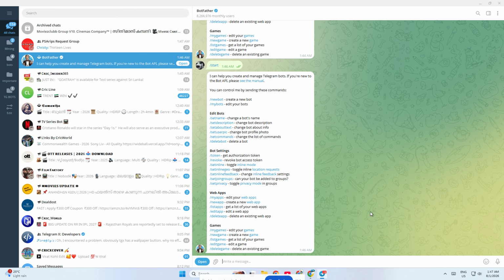Fix Telegram Error Flood Wait 3 (Quick And Safe Solution)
Learn how to fix the Telegram error FLOOD_WAIT_3 by waiting out the temporary restriction, avoiding repeated retries, and adding delays to bots or API scripts. This quick guide explains how to stop spammy actions and prevent the error from happening again.

🕚Timestamps:
00:00 Introduction
00:22 What Telegram FLOOD_WAIT_3 Means
00:48 Wait Out The Restriction Safely
01:18 Avoid Repeated Retries And Spam
01:49 Fix The Problem In Bots And Scripts
02:30 Add Delays And Rate Limiting
03:12 Final Recap And Prevention Tips

✍️What You'll Learn In This Video:
• How To Fix Telegram FLOOD_WAIT_3
• How Long To Wait Before Retrying Telegram Actions
• How To Avoid Resetting Or Extending The Flood Restriction
• How To Stop Repeated Telegram Messages And Button Clicks
• How To Add Delays Between Telegram API Requests
• How To Use Rate Limiting For Telegram Bots
• How To Handle Flood Wait Responses In Automation
• How To Prevent Telegram Rate Limit Errors

💡Pro Tips:
• Wait a few extra seconds beyond the displayed timer before retrying.
• Never create an instant retry loop after a Telegram API error.
• Process automated requests one at a time instead of sending large batches.
• Add a safety delay between messages, button clicks, or API calls.
• Check all connected devices and browser tabs for repeated activity.
• Respect Telegram’s rate limits to keep bots and accounts reliable.